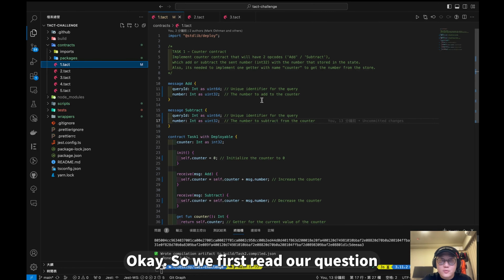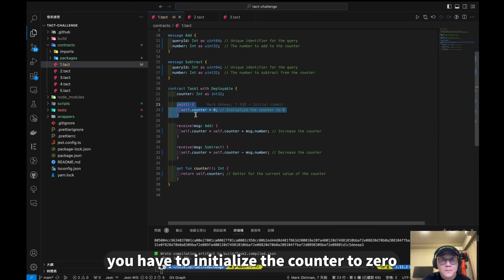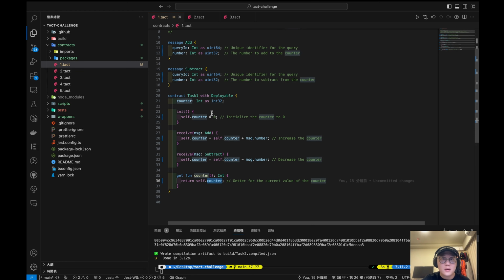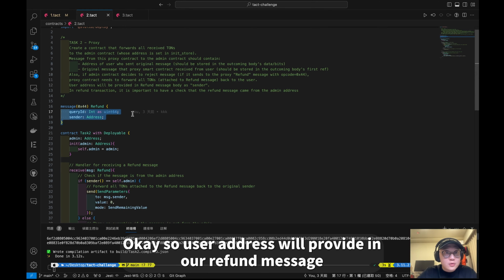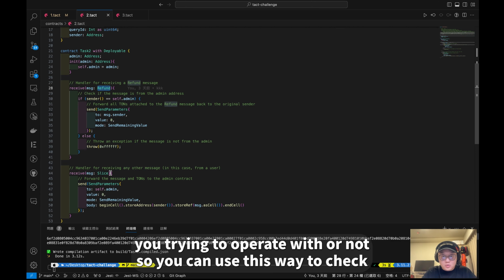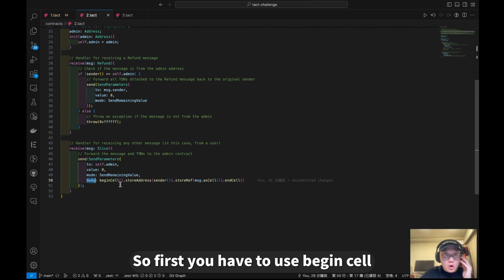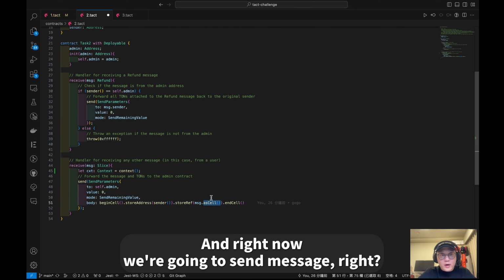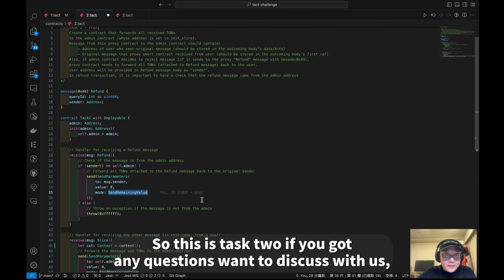[Tact Challenge 2023] Task 1, 2 solution - Ton Dynasty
This video provides a code explanation for Tact Challenge Task 1 and Task 2, and you can find the code links in the comments section below.

We will be uploading explanations for Task 3, 4, and 5 in the future.